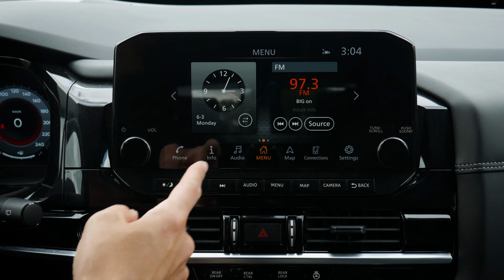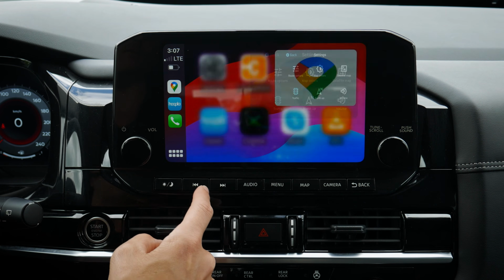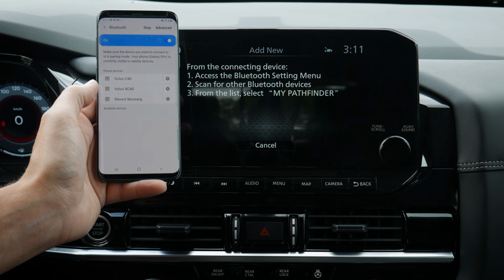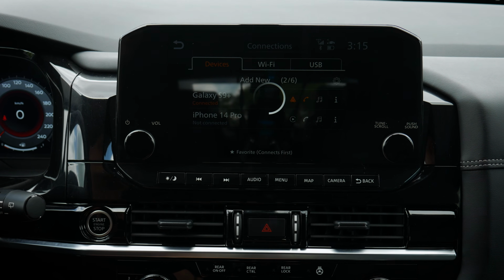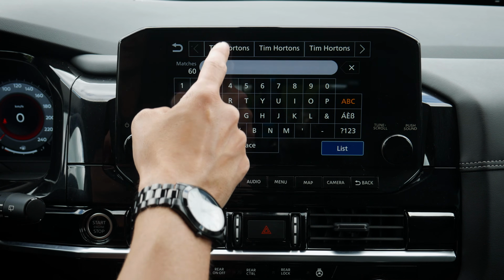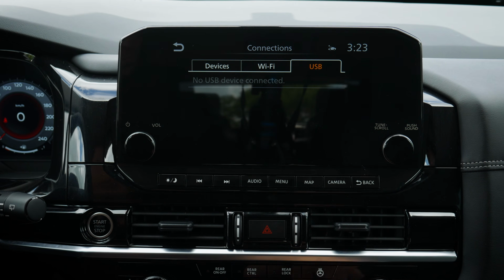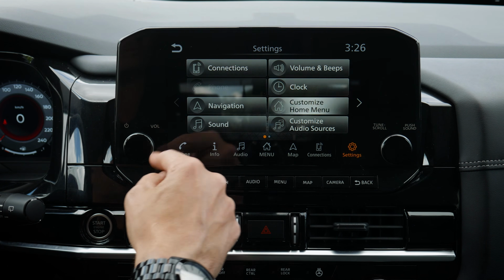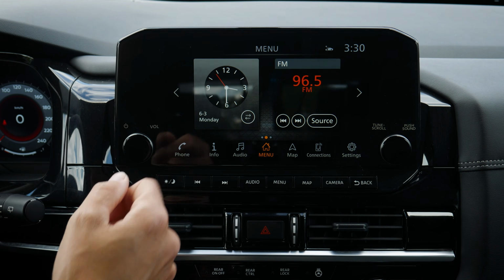Media Screen in the Nissan Pathfinder (2022 - 2024 models)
Want to know how to use the infotainment system in the Nissan Pathfinder? In this video I walk you through the screen showing you how to connect a phone, use Apple CarPlay and Android Auto, factory navigation and more!

The car that was used in this video had the following specs:
2024 Nissan Pathfinder
  - Platinum trim level
  - All wheel drive (optional is USA, standard in Canada)
  - Two Tone Obsidian Green Pearl/Super Black Metallic Exterior
  - Charcoal Semi-Aniline Interior
  - LED Fog Lamps (optional is USA, standard in Canada)
  - 2nd Row Captain's Chairs (optional is USA, standard in Canada)

MSRP:
Canada - $61,915
USA - $54,260

**Camera/Video Gear Used As Of June 2024**
iPhone 14 Pro

Timestamps:
00:00 - Nissan Pathfinder Infotainment Homescreen
01:35 - Connecting an iPhone and Setting up Apple CarPlay
06:20 - Connecting an Android and Using Android Auto
10:40 - Media: AM, FM, SiriusXM and Presets
13:00 - Using Factory Navigation in the Pathfinder
16:55 - Volume & Beeps, Clock, Customzing the Homescreen, Sound Settings, Voice Assistant and Profiles
21:20 - Measurement Units, Turning Display Off and Buttons